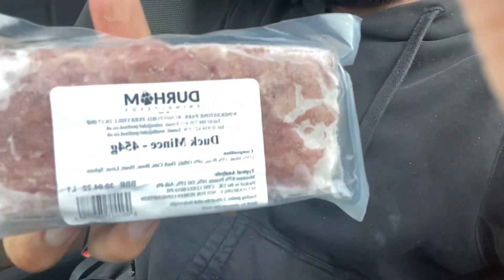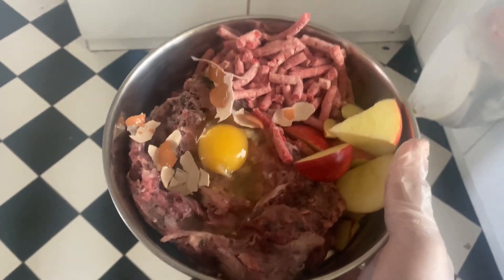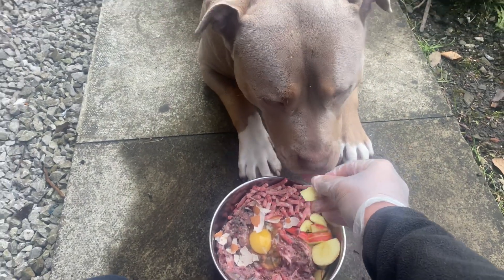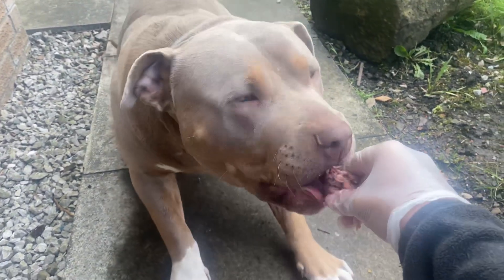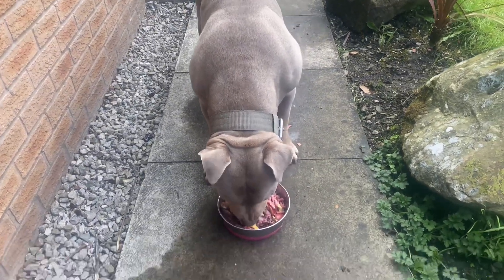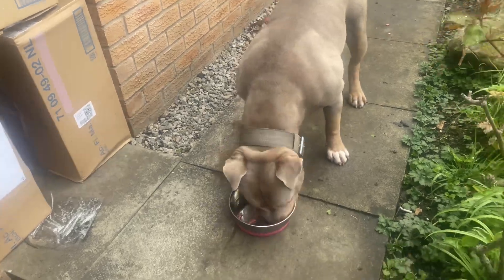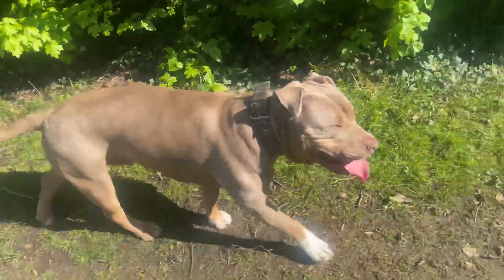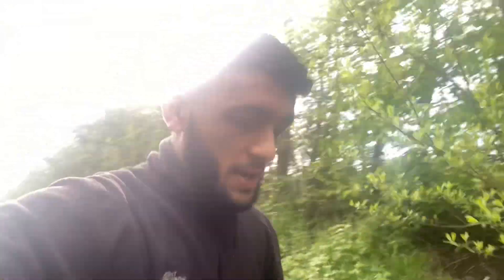WHAT I FEED MY XL BULLY/RAW🥩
Hope this was informative and helps people out. Comment what you want to see next